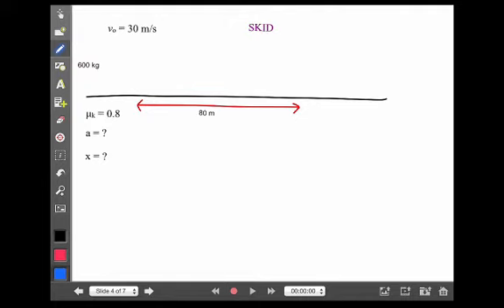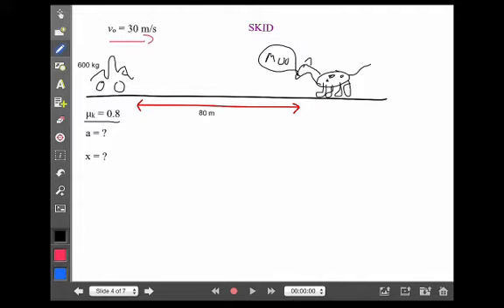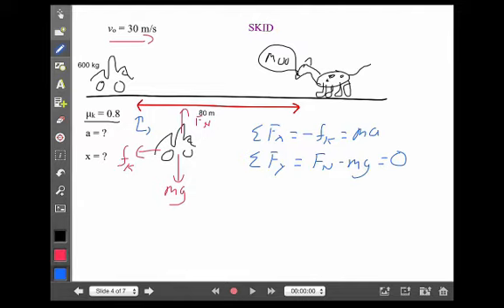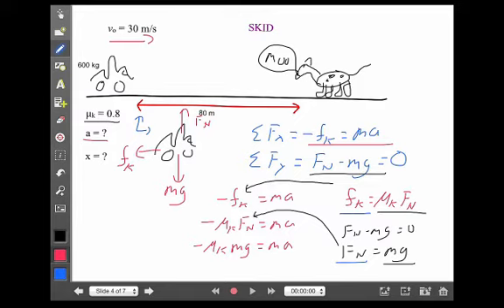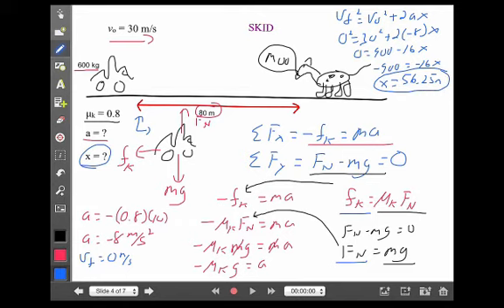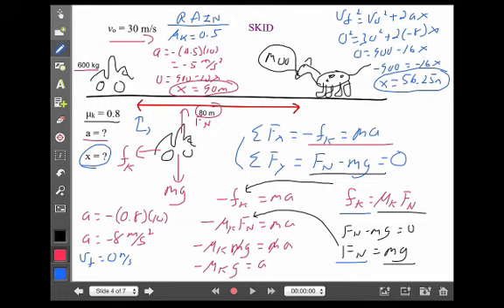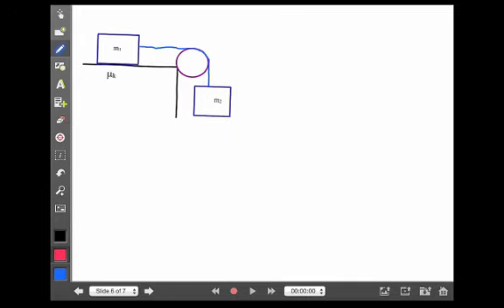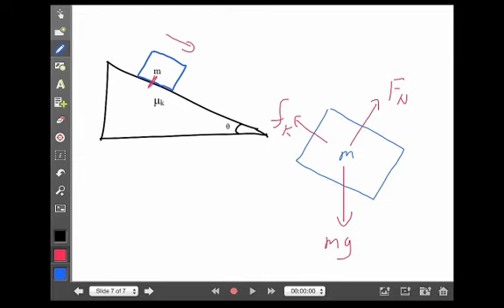Friction Lecture 2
Video lecture on friction including skids and complex diagrams.